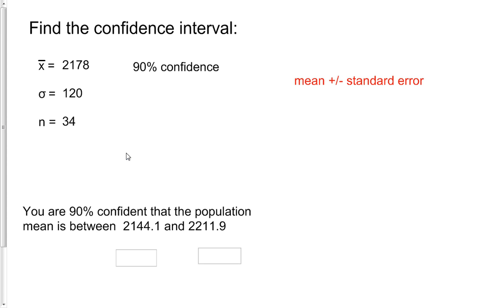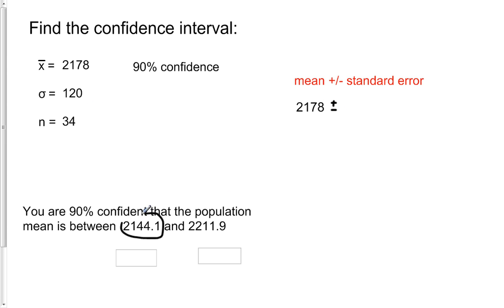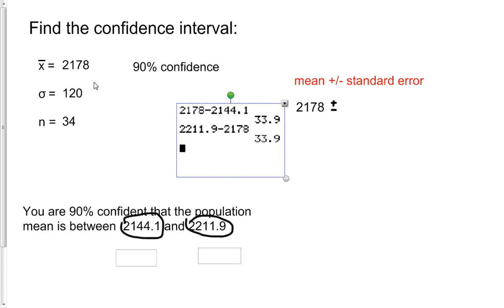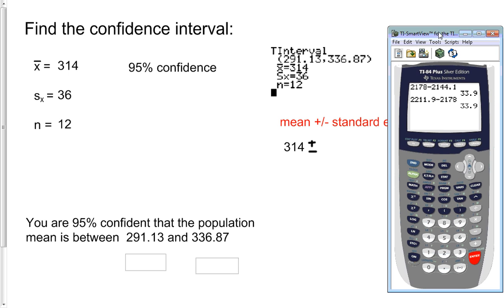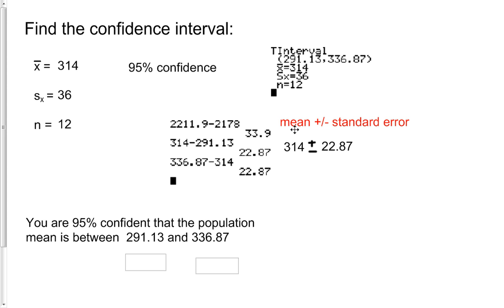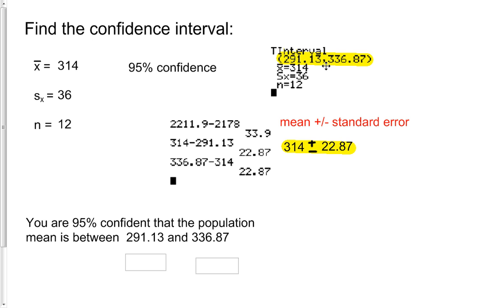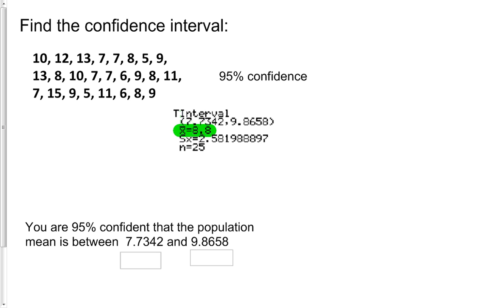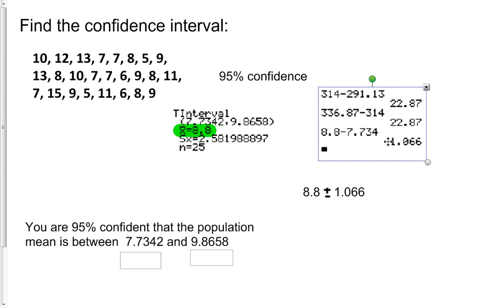3.5 Confidence Interval Plus-Minus Standard Error Notation